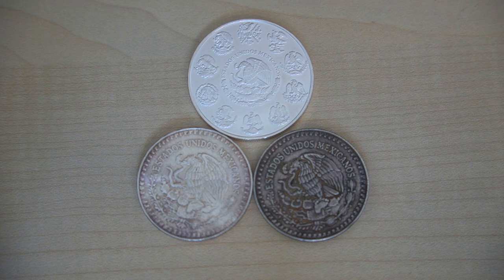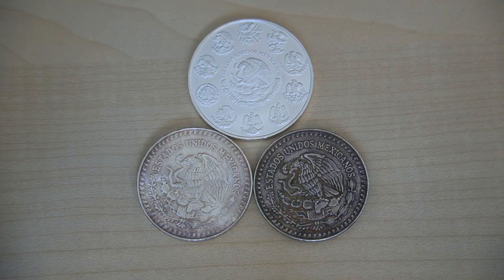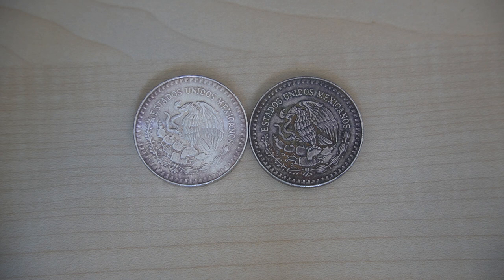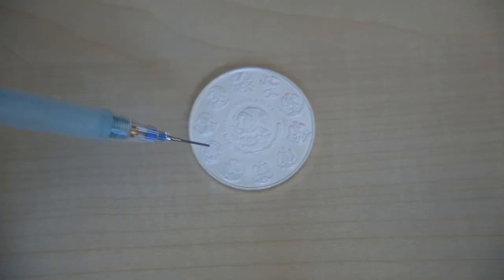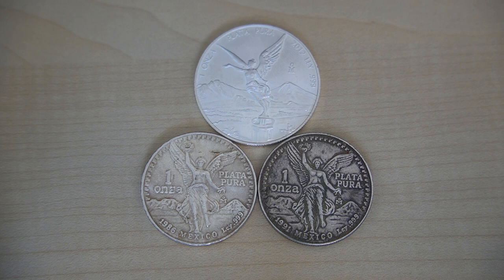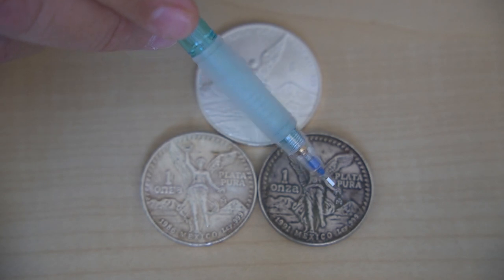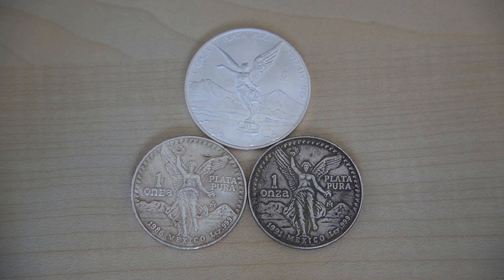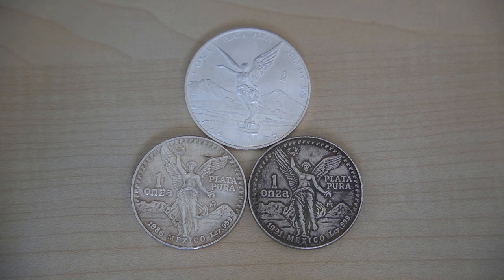Coin Review - The 1 Oz Mexican Silver Libertad : The world's most beloved silver ounce?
Today we have a special coin with us in the ElectrumStandard studio: the Mexican Silver 1  Oz Libertad. Held in high regard and considered one of the most desirable coins on the market, the Onza Libertad is the pride of every stacker and collector. Launched in 1982 and minted in every year ever since, this silver coin has undergone some alterations throughout the year with changes in diameter and thickness but also in the visual department. A short yet concise review of this beautiful piece of silver coming from the world's largest silver producing nation, Mexico. Until next time, I wish you all Happy Stacking!